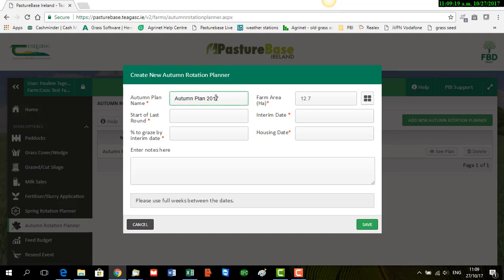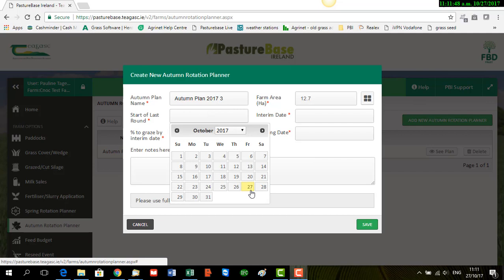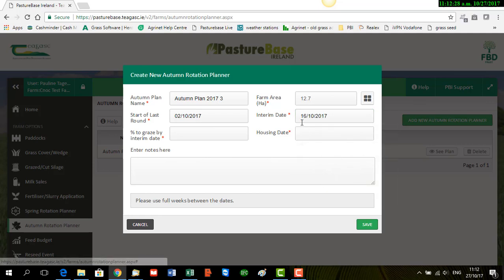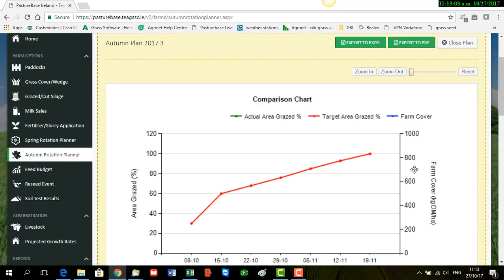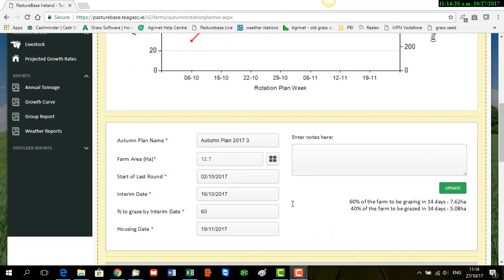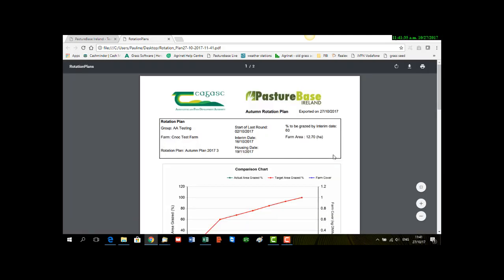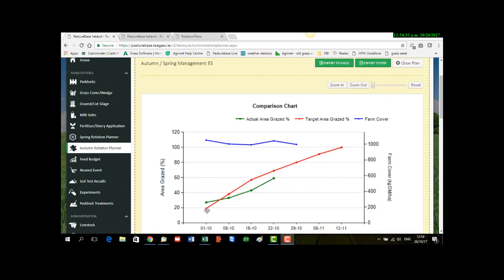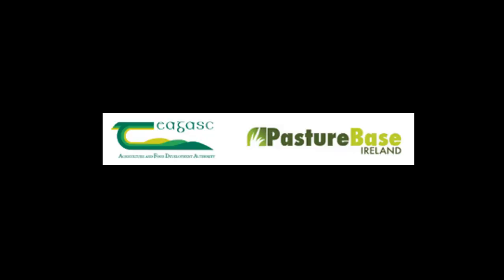Creating an Autumn Rotation Planner on PBI